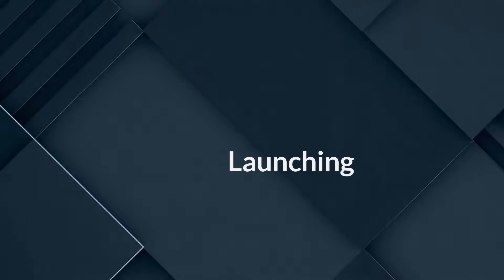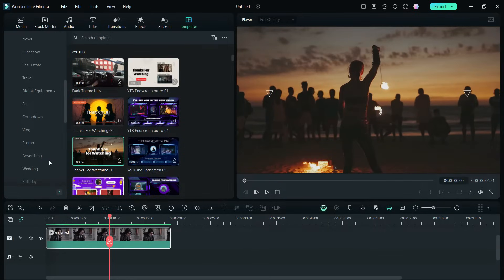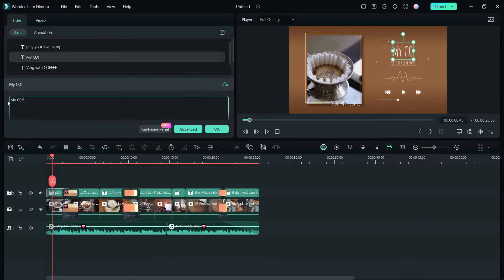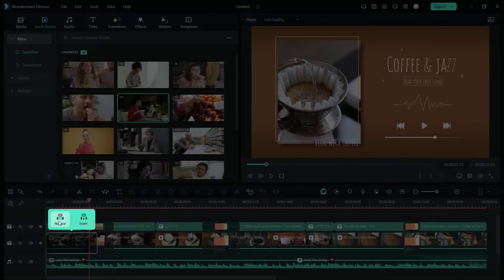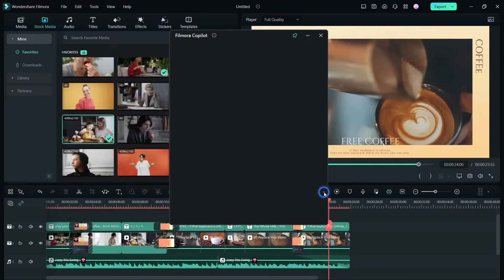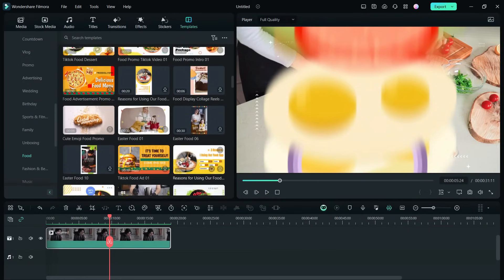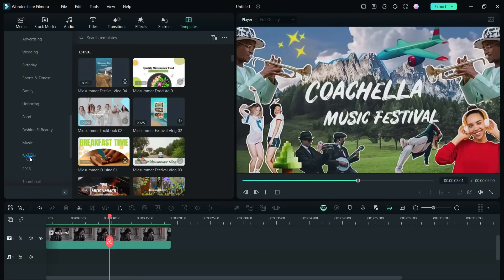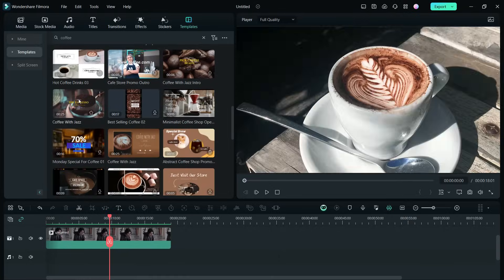How to Use Preset Video Templates in Filmora 13 like a Pro!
Filmora 13 now features new optimized Video templates, which you can simply expand or edit to replace with your own content. With the new Slide Editor, you can select the best parts of your videos according to the duration of the clips in the templates. AI Image and AI Music can help you find the perfect image and music for your projects and Filmora 13 introduces Filmora co-pilot, which can guide you and help you with finding the perfect tools in the Filmora video editor.